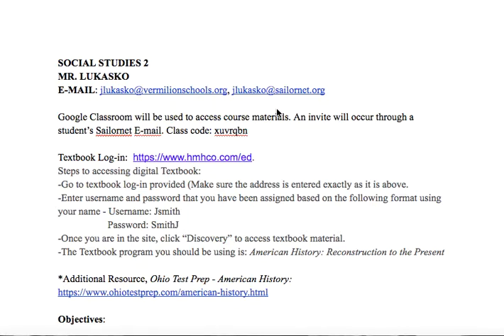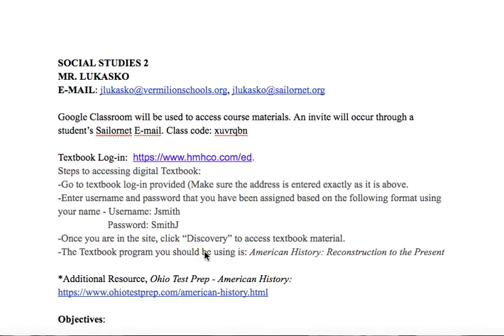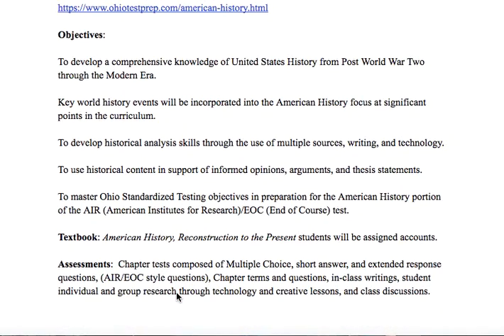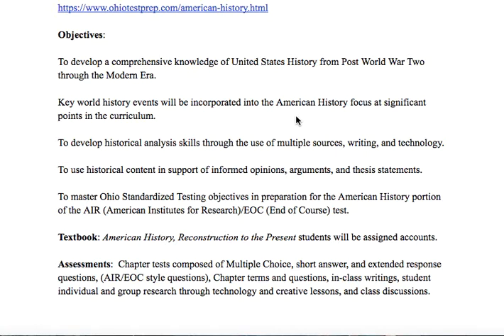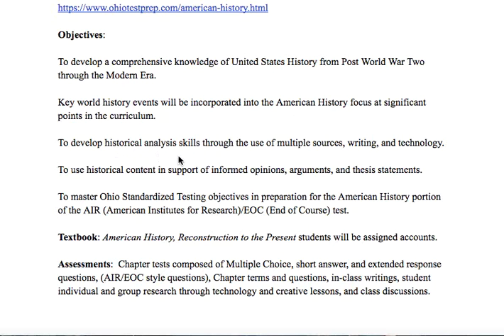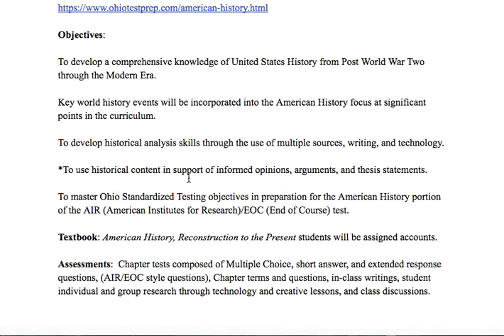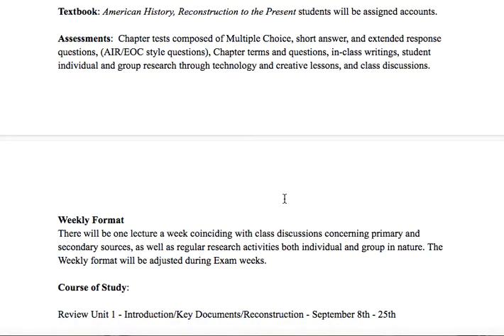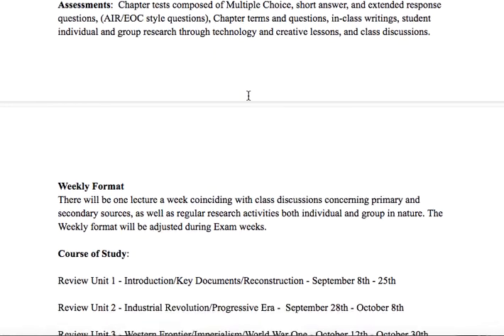SS2 syllabus recording